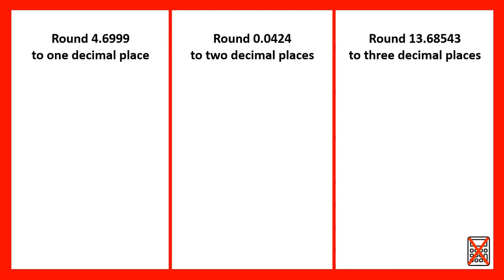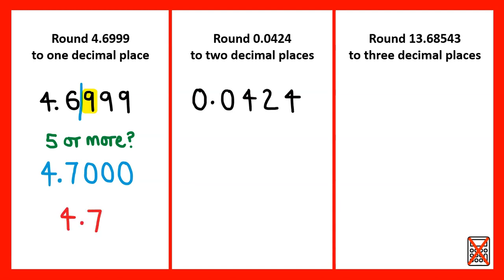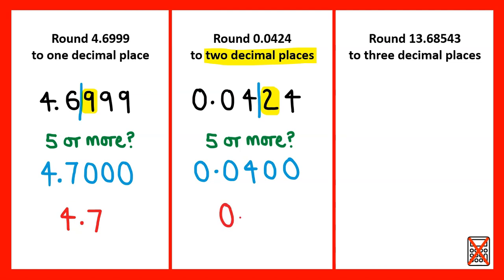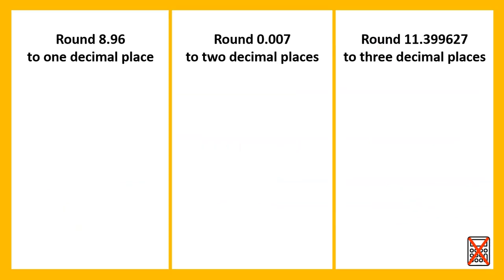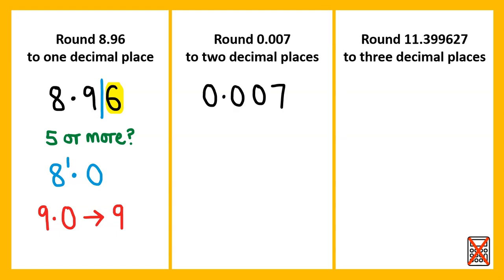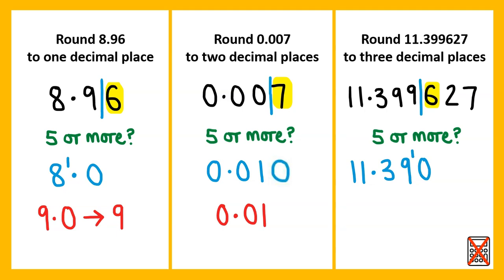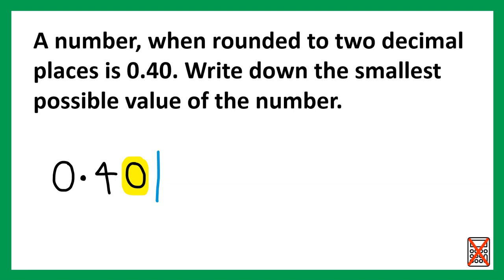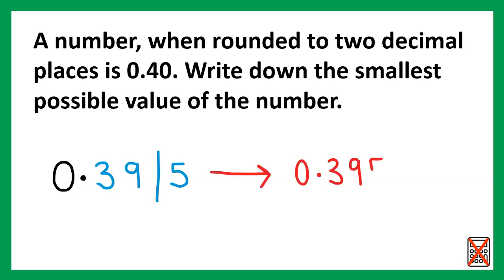GCSE Rounding & Approximation: Decimal Places - Adam Maths Tutor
A video tutorial guiding you through beginner, intermediate and advanced questions on Rounding to Decimal Places

0:00 Red: Beginner
1:48 Amber: Intermediate
3:05 Green: Advanced
3:56 Spot the Mistakes